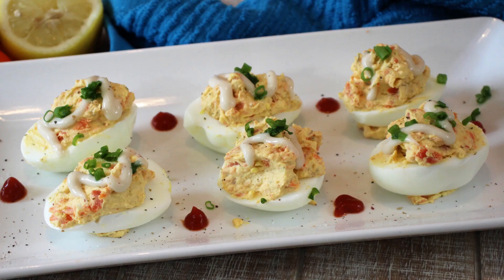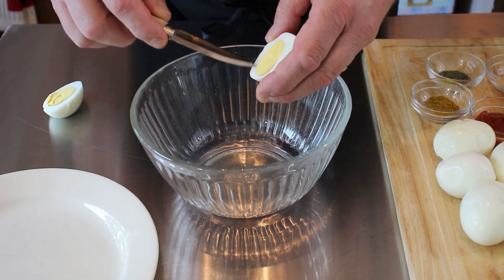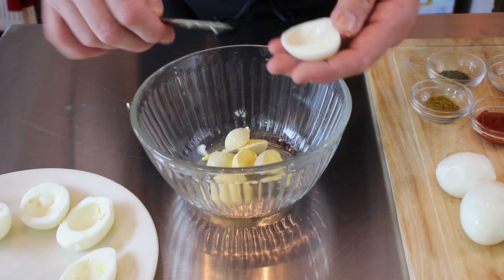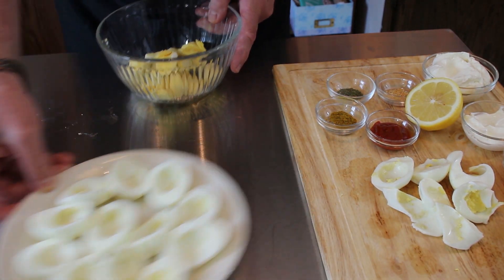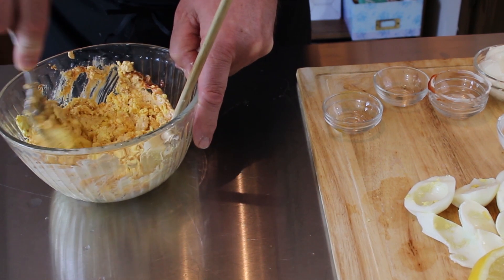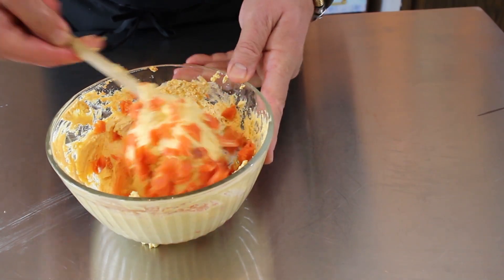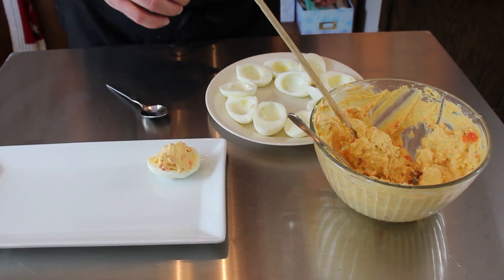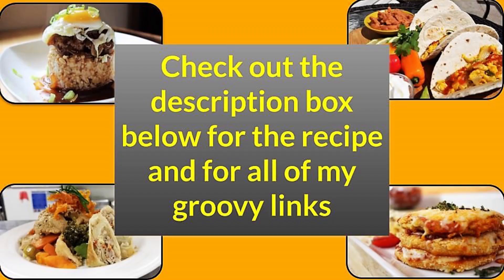Smoked Salmon Deviled Eggs | It's Only Food w/ Chef John Politte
In this video we are showing you how to make Smoked Salmon Deviled Eggs.  Here is the list of ingredients:
• 10 hard cooked eggs-shelled and split
• ½ cup cream cheese softened
• 2 Tablespoon sour cream
• 1 Tablespoon lemon juice
• 1/3 cup smoked salmon
• 1 Tablespoon sriracha sauce
• 1 teaspoon curry powder
• 1 teaspoon dill
• 1 teaspoon orange peel

“The High Line” by CAUSMIC